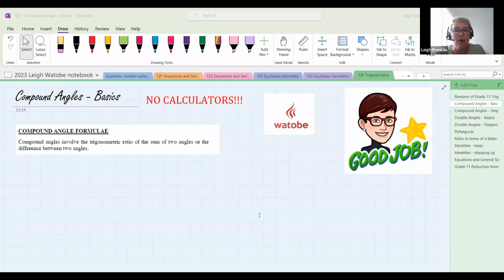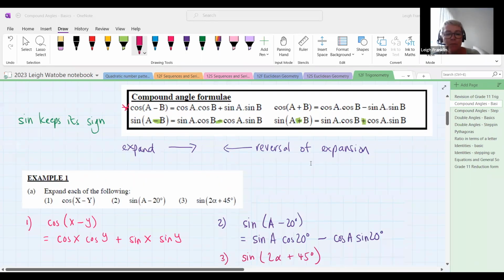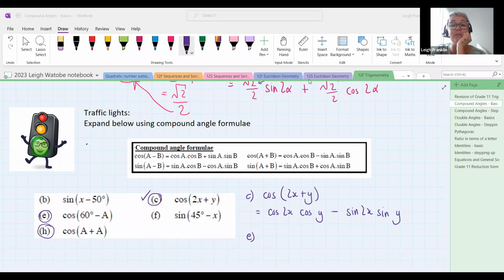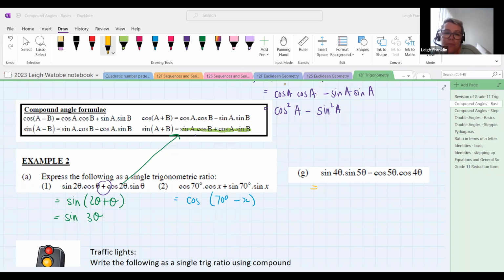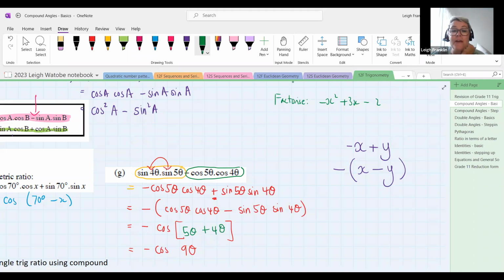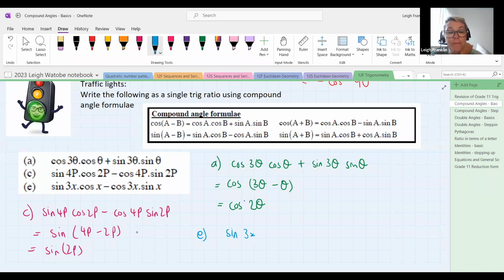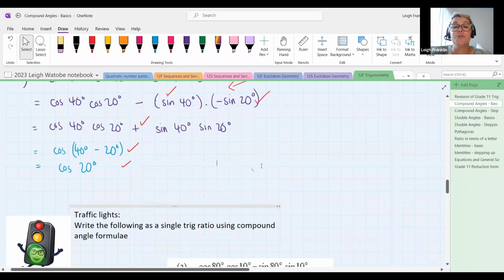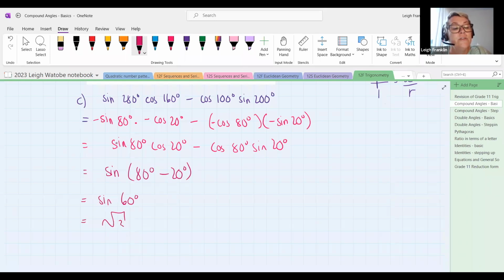Grade 12 - Trig: Compound Angles and Double Angles Foundation (compound angles - basics)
Grade 12 |  trig | trigonometry | compound angles | double angles | compound angle formula | sin | cos | tan |